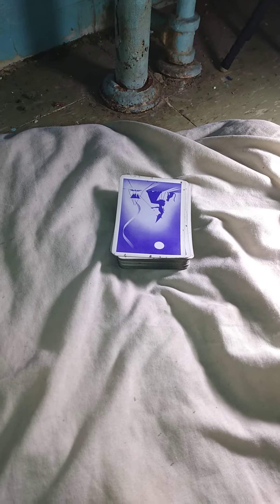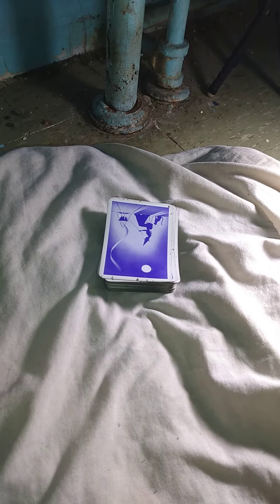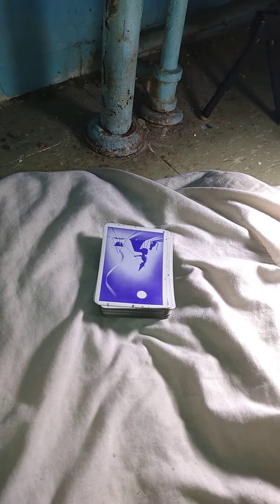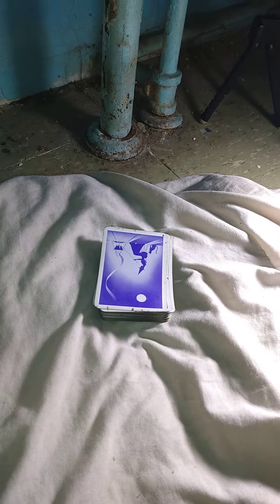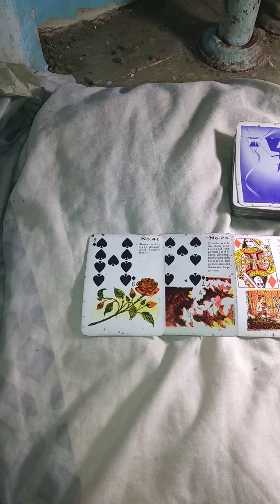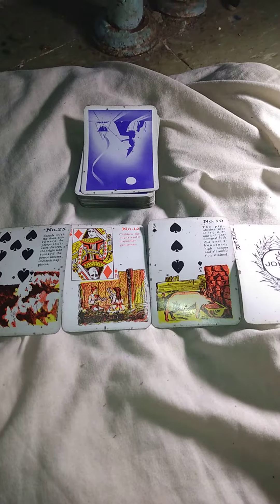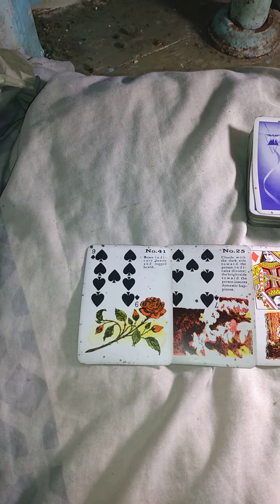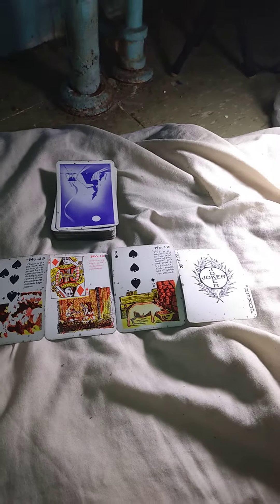Gypsy Witch Playing Card Tutorial Video #16: Working With The Joker Cards Part 2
This is the sixteenth part of the Gypsy Witch Playing Card Tutorial Video Series. In this lesson, I'm going to demonstrate how the Joker Cards work in a yes/no reading